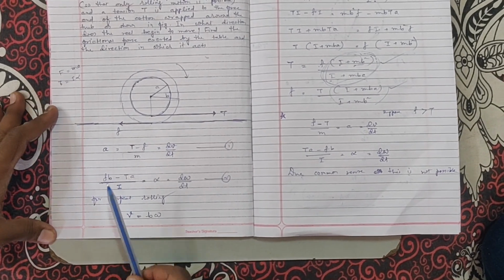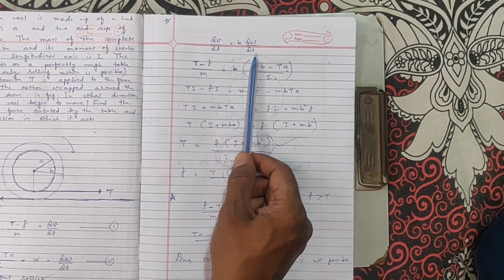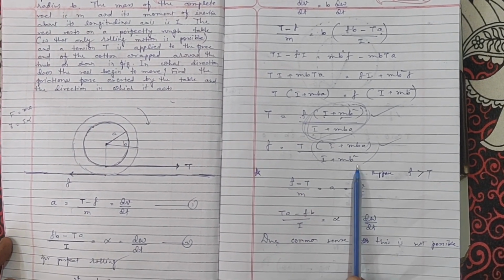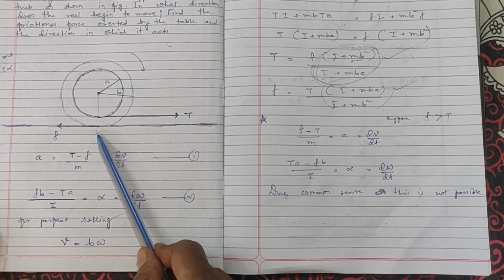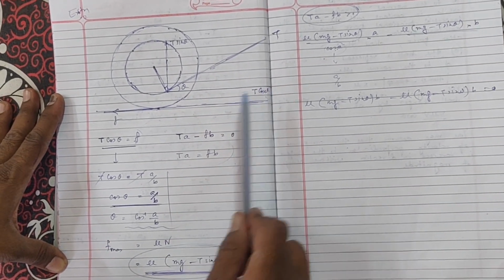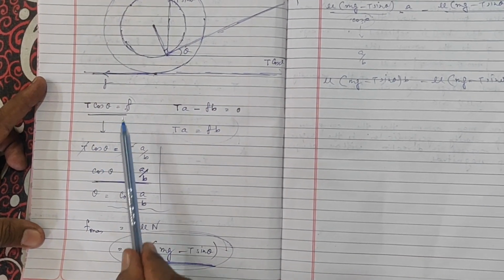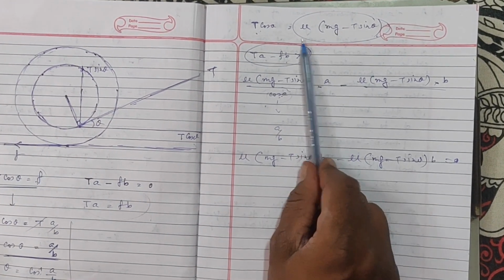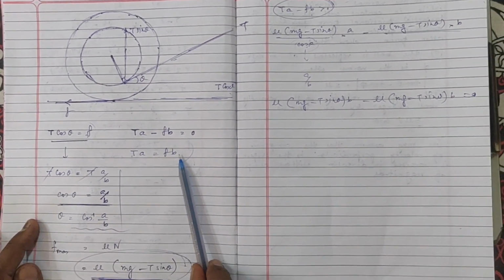Cotton Reel Problem